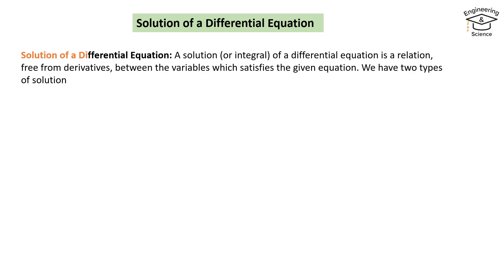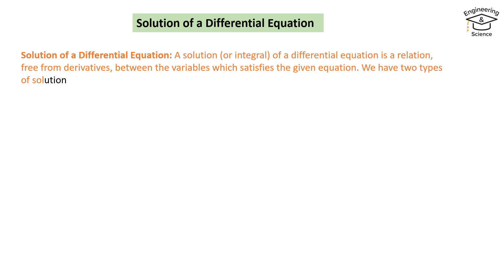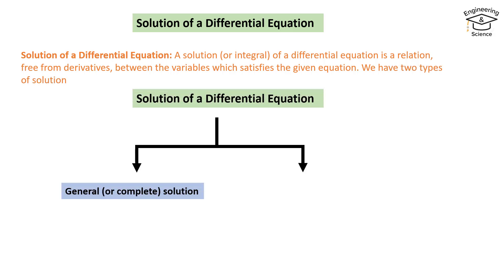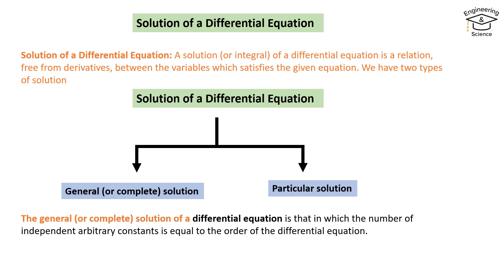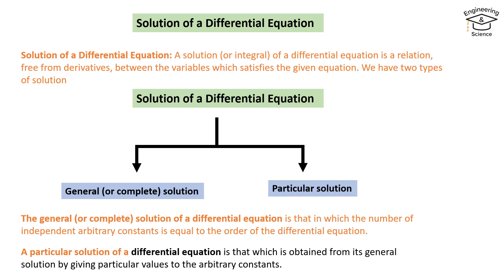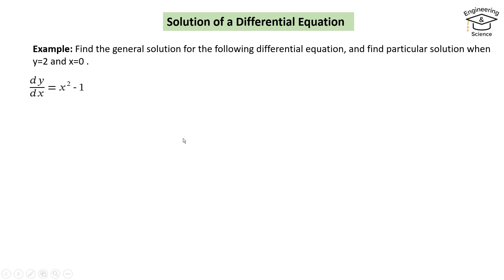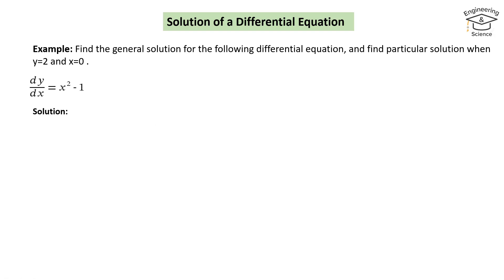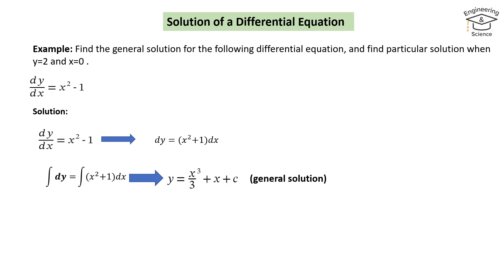Solution of differential equation (general and particular solution)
learn the meaning and concept of the solution through solving an example and finding general and particular solutions.